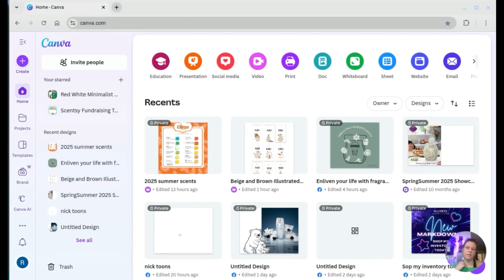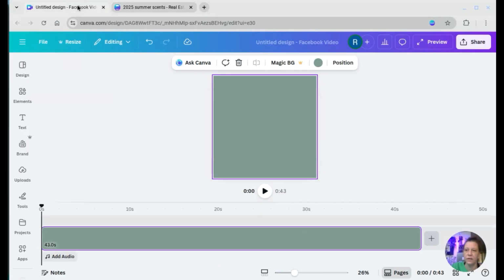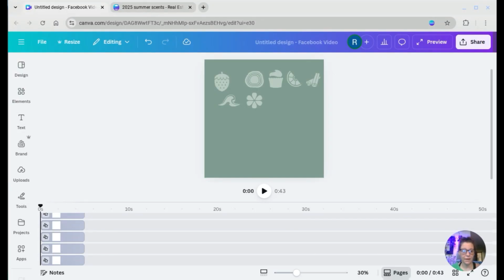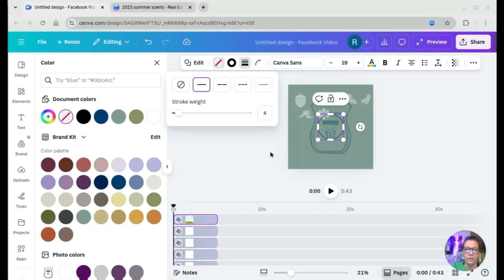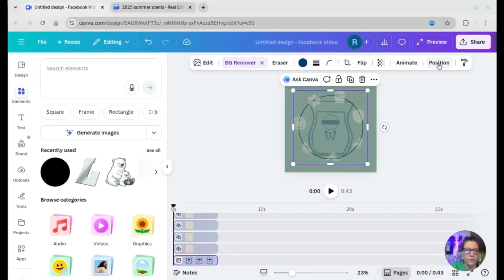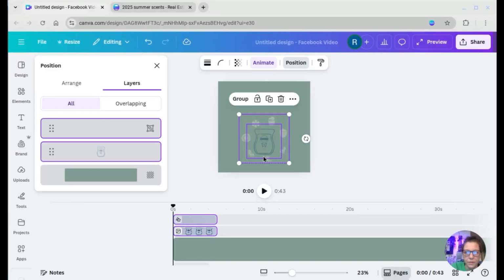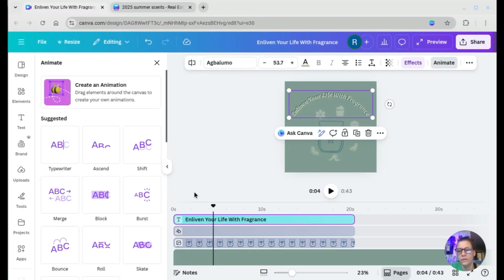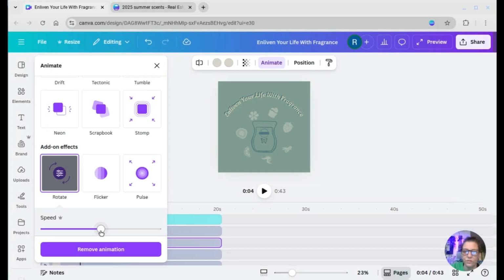Hey It's Randa Rue: Animate Your Scentsy Clipart: Beginner‑Friendly Canva Walkthrough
Learn how to take simple clipart and turn it into smooth, eye‑catching animations for your Scentsy reels — all inside Canva. This walkthrough is perfect for beginners, busy consultants, or anyone who wants their content to look polished without spending hours editing. I’ll show you the exact steps I use to animate elements, layer movement, and create a reel that feels fun, clean, and totally on‑brand.

If you’ve ever felt stuck staring at Canva wondering how everyone else makes their graphics move… this is your new favorite tutorial.